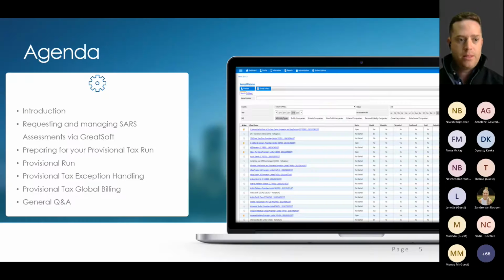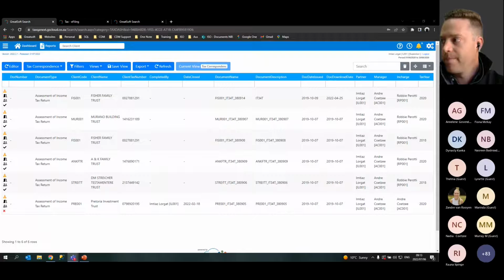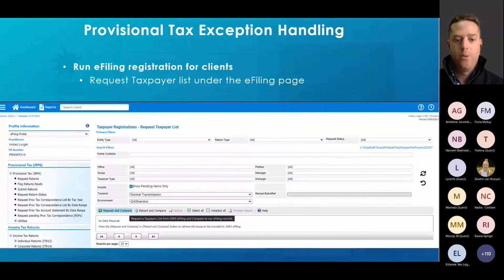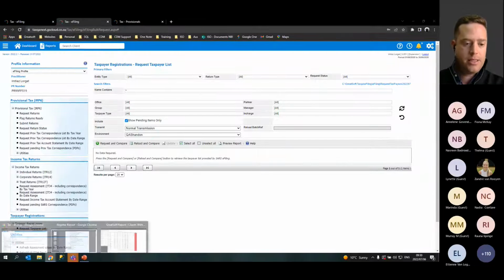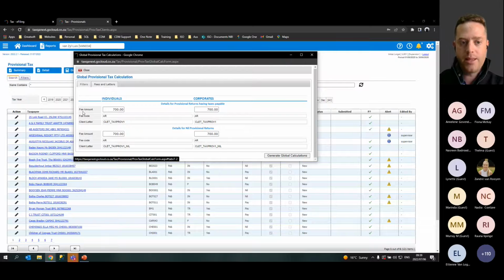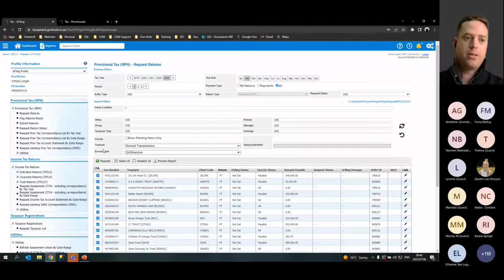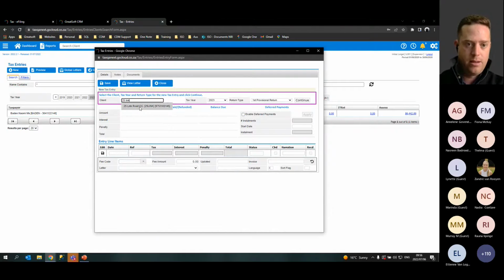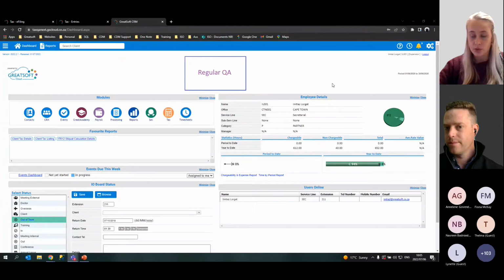Tax Webinar Tips Tricks and How to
Tax Webinar

Tips, Tricks and How to.

Hosted by GreatSoft